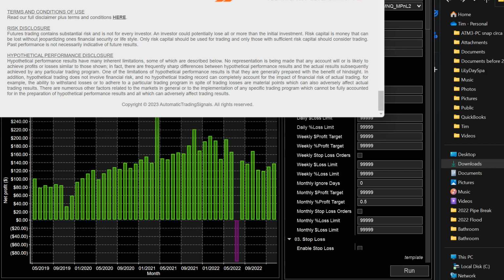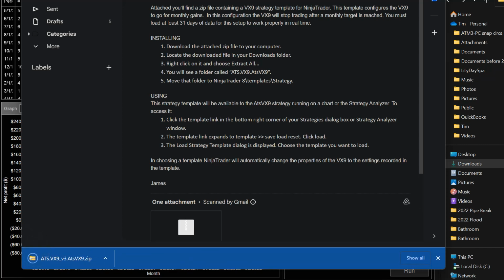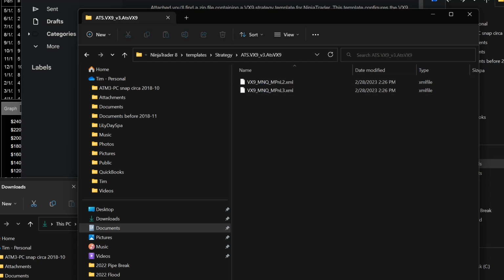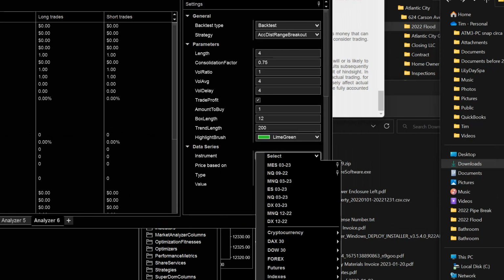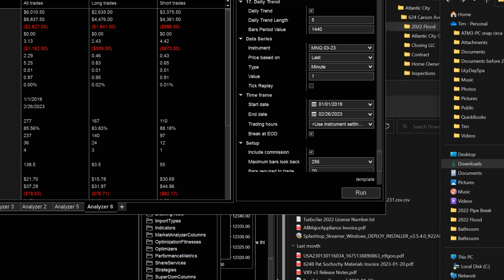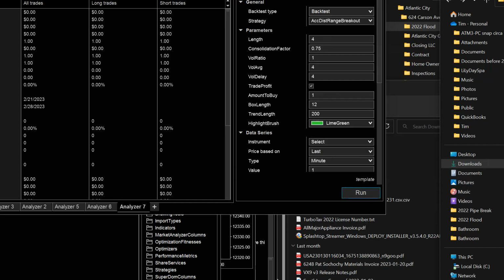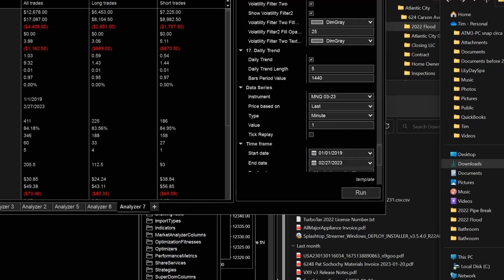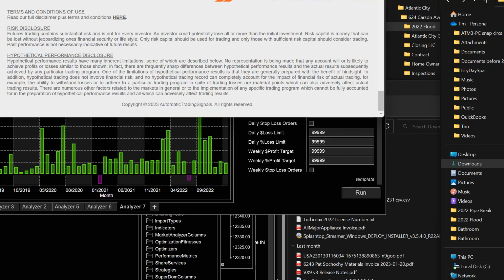Install VX9 Template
Going for monthly gains with the VX9 with the settings in these templates. This video shows you how to install and use the VX9 monthly gain templates.

HYPOTHETICAL PERFORMANCE RESULTS HAVE MANY INHERENT LIMITATIONS, SOME OFWHICH ARE DESCRIBED BELOW. NO REPRESENTATION IS BEING MADE THAT ANY ACCOUNTWILL OR IS LIKELY TO ACHIEVE PROFITS OR LOSSES SIMILAR TO THOSE SHOWN; IN FACT, THERE ARE FREQUENTLY SHARP DIFFERENCES BETWEEN HYPOTHETICAL PERFORMANCE RESULTS AND THE ACTUAL RESULTS SUBSEQUENTLY ACHIEVED BY ANY PARTICULAR TRADING PROGRAM. ONE OF THE LIMITATIONS OF HYPOTHETICAL PERFORMANCE RESULTS IS THAT THEY ARE GENERALLY PREPARED WITH THE BENEFIT OF HINDSIGHT. IN ADDITION, HYPOTHETICAL TRADING DOES NOT INVOLVE FINANCIAL RISK, AND NO HYPOTHETICAL TRADING RECORD CAN COMPLETELY ACCOUNT FOR THE IMPACT OF FINANCIAL RISK OF ACTUAL TRADING. FOR EXAMPLE, THE ABILITY TOWITHSTAND LOSSES OR TO ADHERE TO A PARTICULAR TRADING PROGRAM IN SPITE OF TRADING LOSSES ARE MATERIAL POINTSWHICH CAN ALSO ADVERSELY AFFECT ACTUAL TRADING RESULTS. THERE ARE NUMEROUS OTHER FACTORS RELATED TO THE MARKETS IN GENERAL OR TO THE IMPLEMENTATION OF ANY SPECIFIC TRADING PROGRAMWHICH CANNOT BE FULLY ACCOUNTED FOR IN THE PREPARATION OF HYPOTHETICAL PERFORMANCE RESULTS AND ALLWHICH CAN ADVERSELY AFFECT TRADING RESULTS.